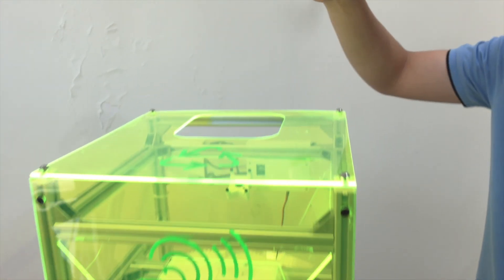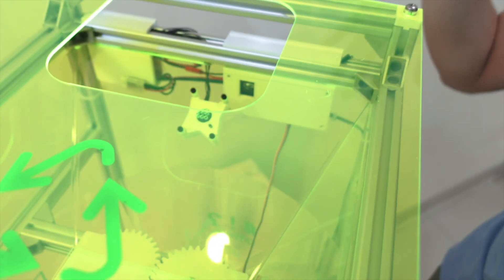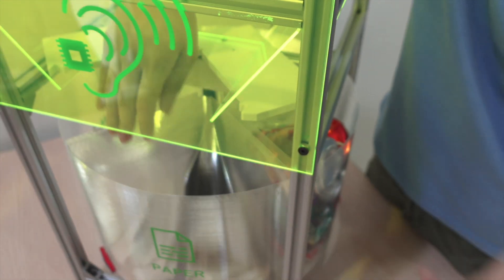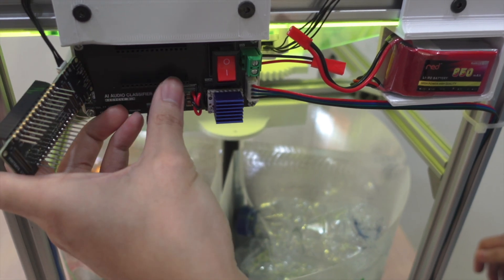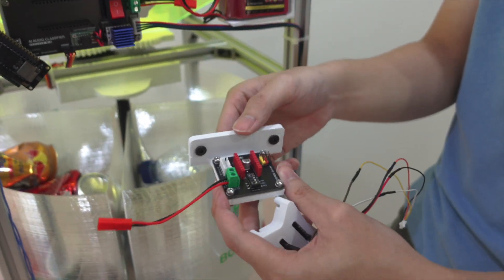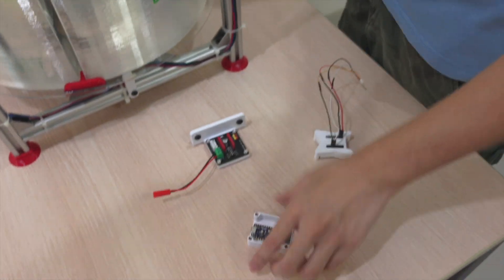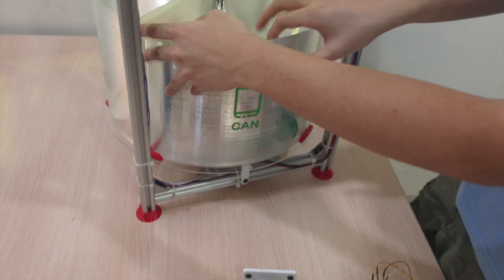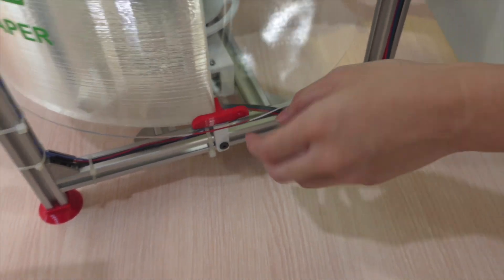AI Audio Classifier Recycle Bin: Hackaday Prize 2023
I made a Smart Recycle Bin that can listen to the sound of your rubbish and uses an Audio Classifier ML model to distinguish the collision sound of different objects thrown into it.

This project came out of discussions with my former colleague Thommen Karimpanal George about waste sorting problems, where he suggested using sound to classify waste materials. The recycle bin then sorts the waste into their respective compartments.